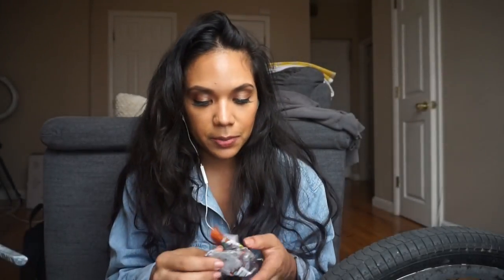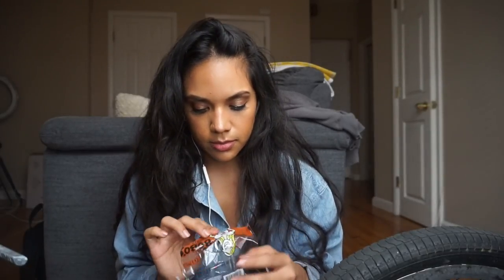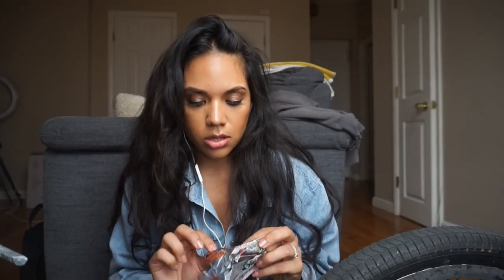LIFE AS A MODEL IN NYC VLOG #2 |Ester Jiron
Hello!! Another VLOG today for those curious about modeling!

I had so much fun shooting with Wesley! You can check him out on his IG

Christina was the makeup artist who slayed! She is so amazing you guys can check out her channel as well as her IG

Modeling in NYC can be very intimidating! I am not very tall so every time I go to a casting I find tall gorgeous girls going for the same jobs I am.

Modeling in NYC, life as a model in nyc, model vlog, nyc model, signed model, plant based